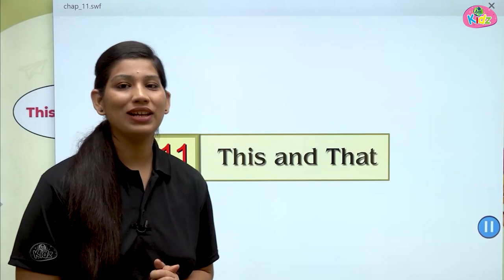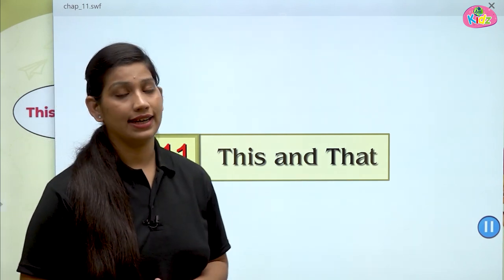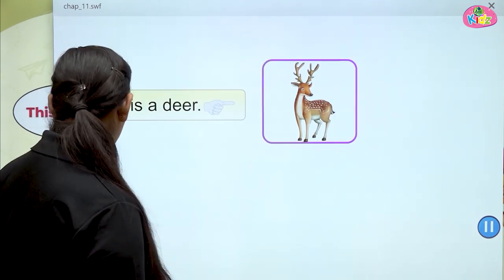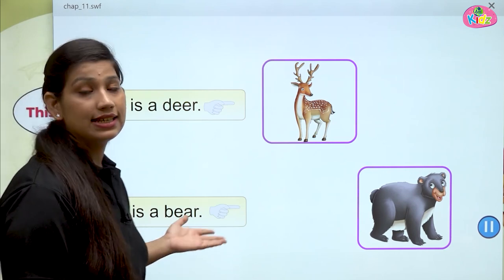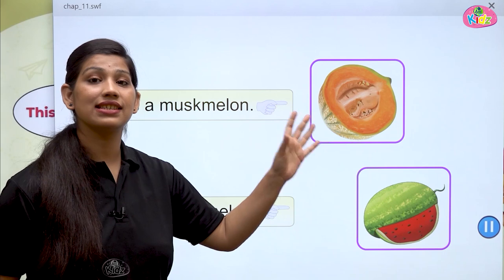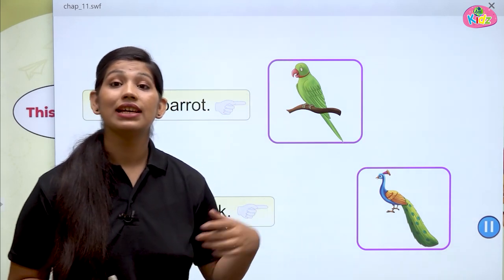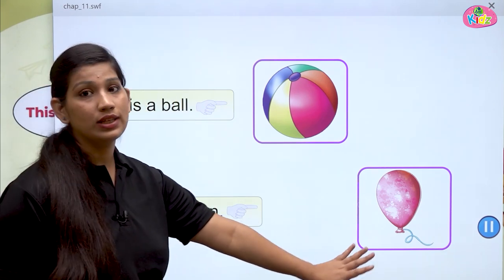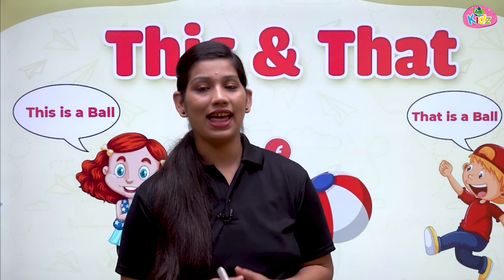This - That | English Grammar and Composition UKG | This and That use in English UKG Class | Anikidz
In this video we are introducing This/ That concept to small kids or kindergarten kids. With the help of some small examples we can easily introduce these concepts to kids. First of all give some live examples and then introduce them some worksheets so that they can understand the concept easily.